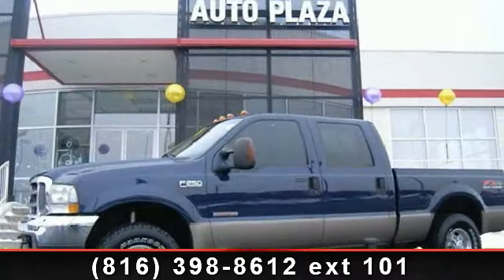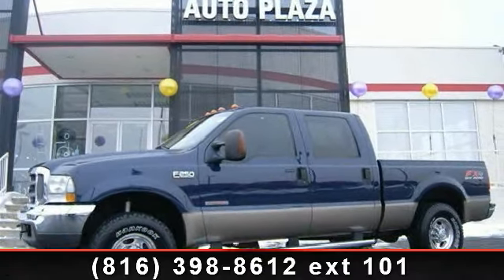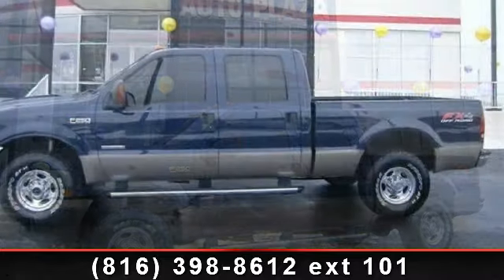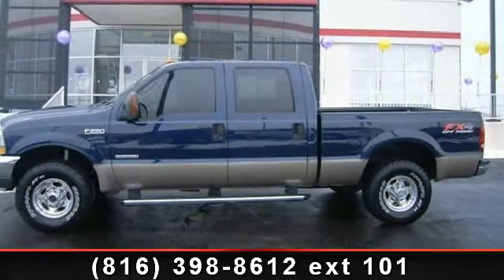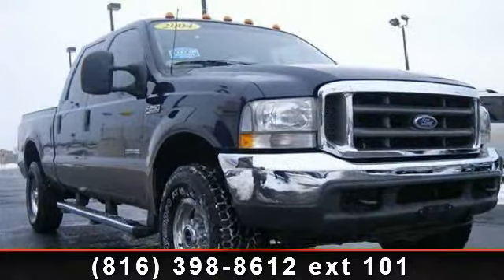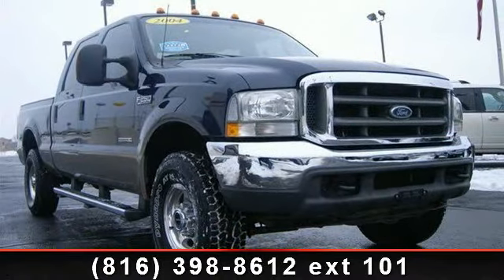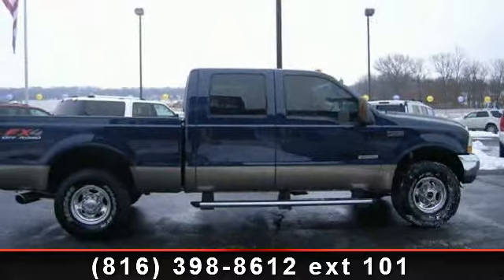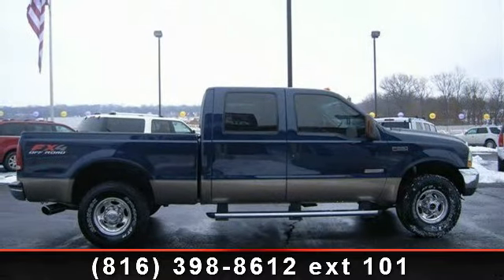2004 Ford Super Duty F-250 - TDR Auto Plaza - Kearney, MO 6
NEW ARRIVAL!,... 4X4!,... TURBO DIESEL!,... TOW PACKAGE!,... RUNNING BOARDS!,... Includes a CARFAX buyback guarantee** You won't find a better Truck than this quality Ford. Climb into this tough-as-nails F-250, and when you roll down the street, people will definitely take notice. Spotless!! 4 Wheel Drive, never get stuck again*** Priced below NADA Retail!!! What a value!! New Arrival! Great safety equipment to protect you on the road: ABS, Passenger Airbag...How tempting are all the features on this Truck: 4x4, 4 Doors, Tachometer, 4WD Type - Part-time, Intermittent window wipers... TDR Auto Plaza 'CHANGING THE WAY USED CARS ARE SOLD' For other vehicles similar to this visit http//